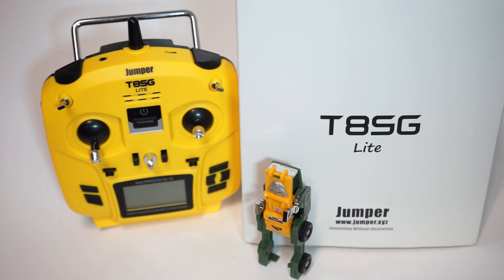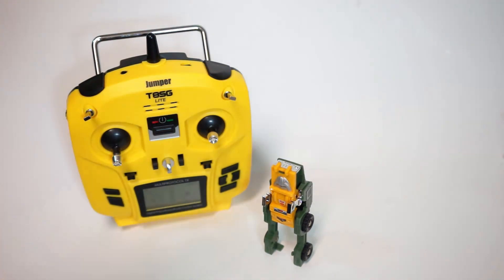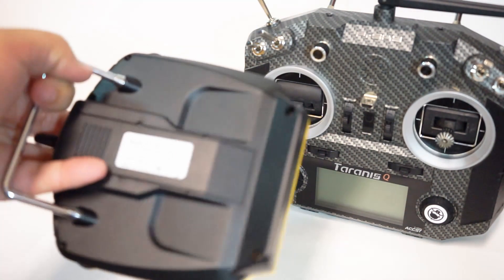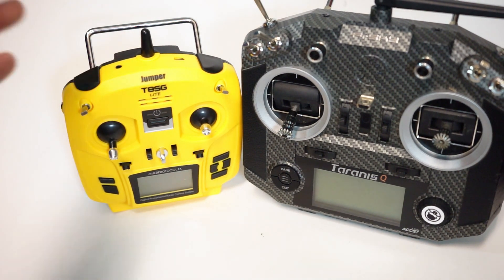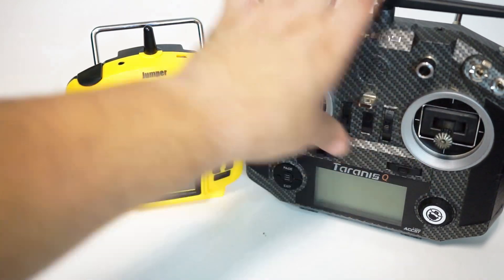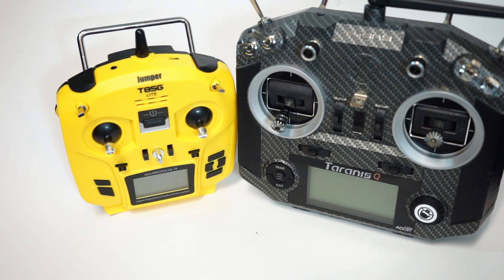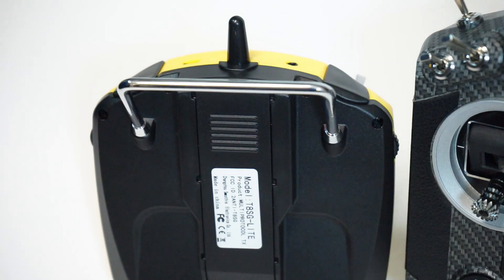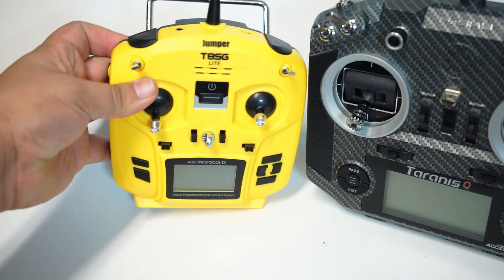Jumper Lite: Multprotocol FPV Transmitter